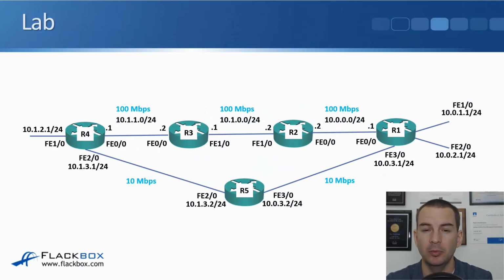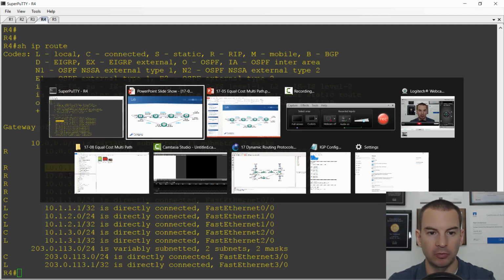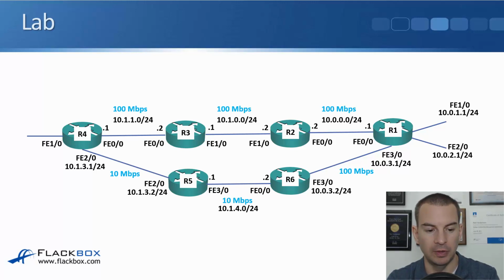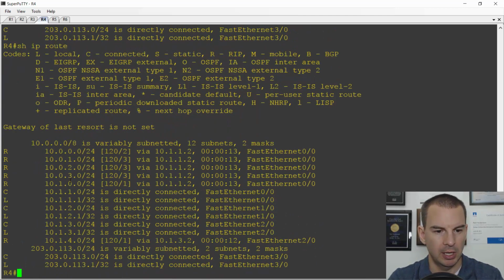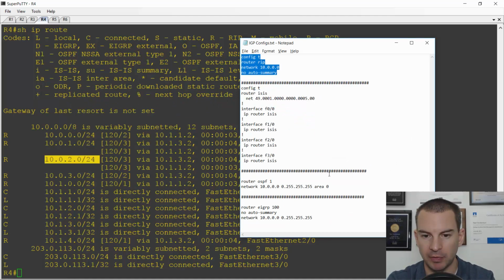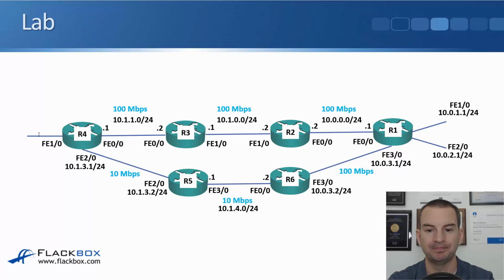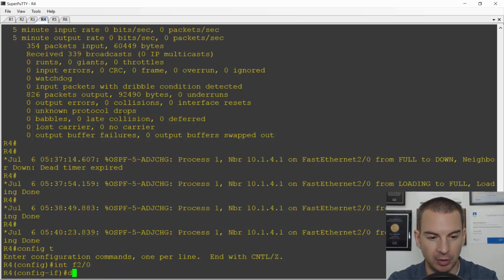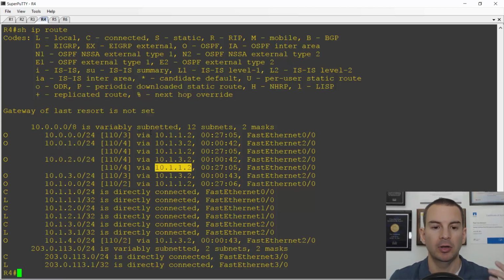Free CCNA 200-301 Course 17-09: Equal Cost Multi Path Lab Demo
I explain Equal Cost Multi Path Lab Demo in this video.

Thanks!
Neil